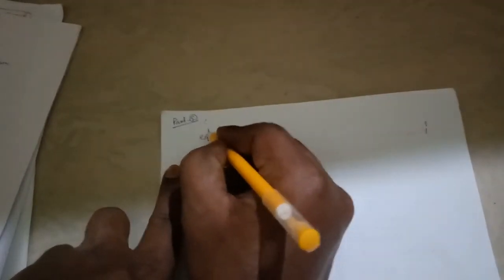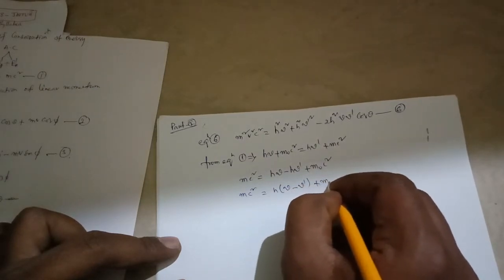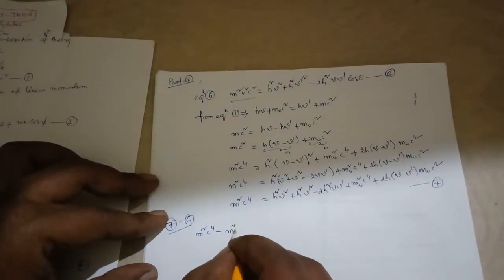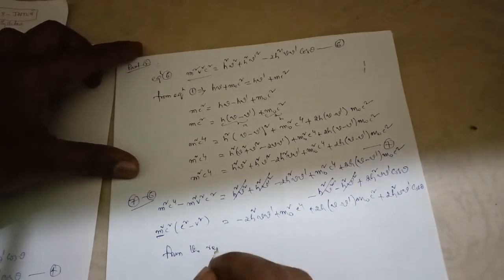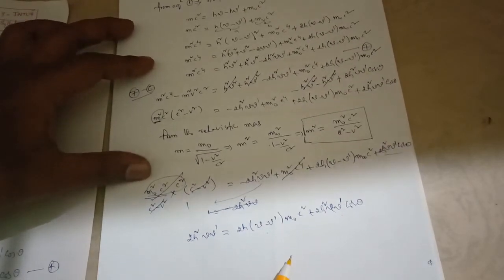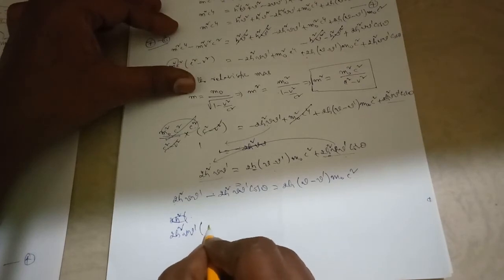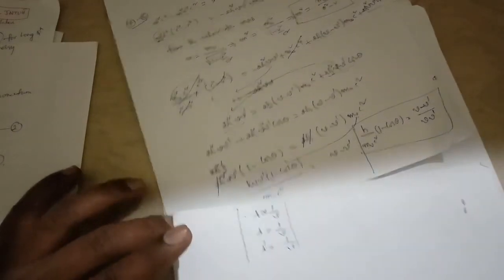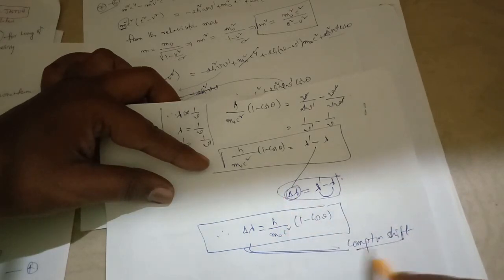Quantum mechanics 06:Compton effect part-2|AP B.tech 1st year| Expression for Compton shift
Comptoneffect prat-2